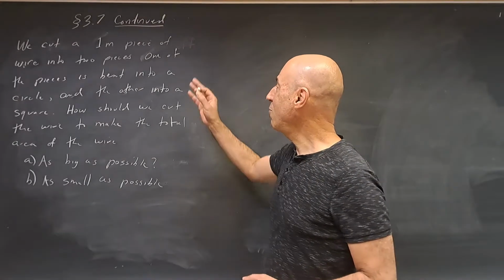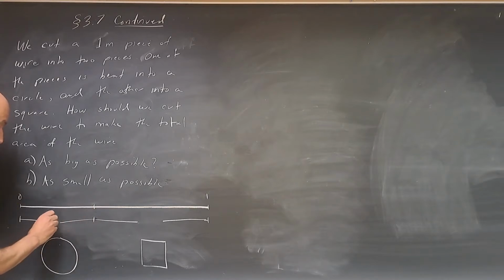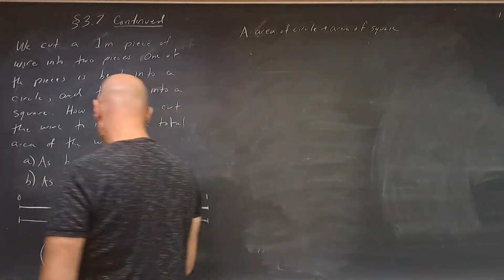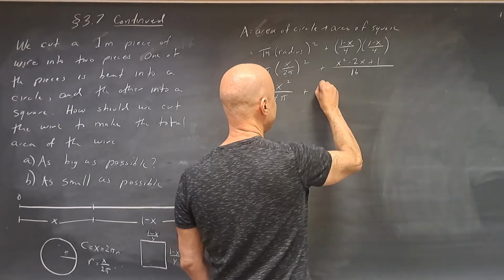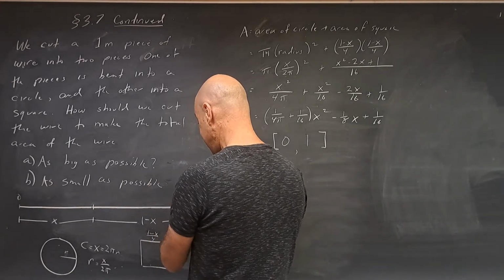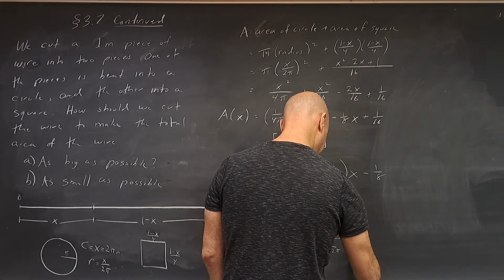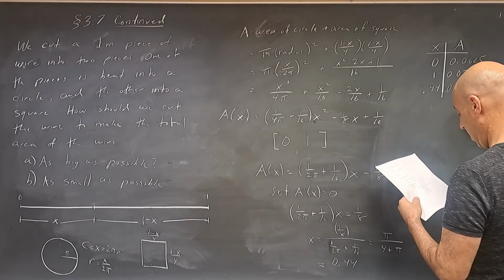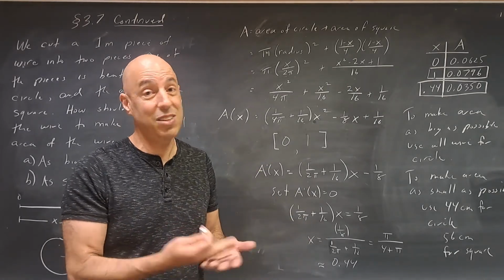Circle and Square